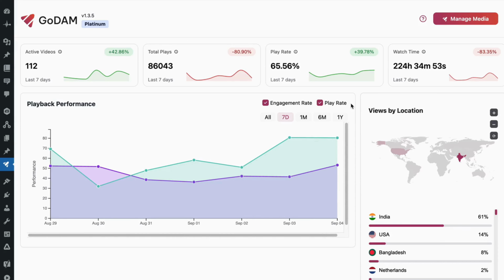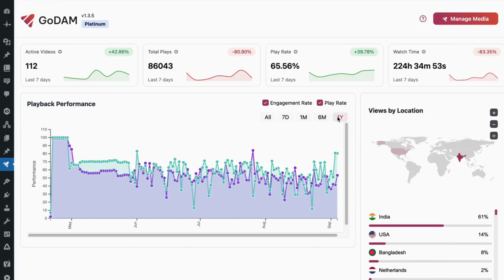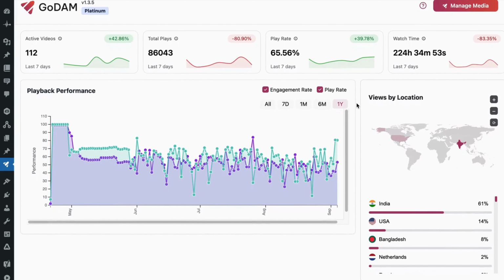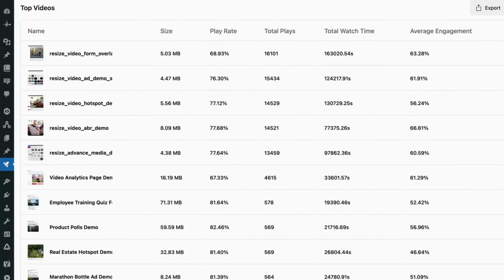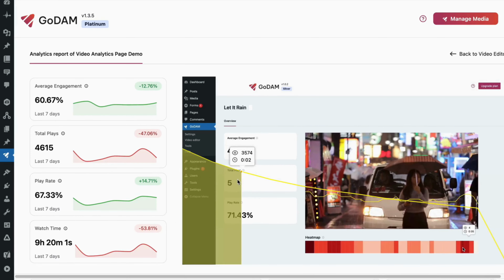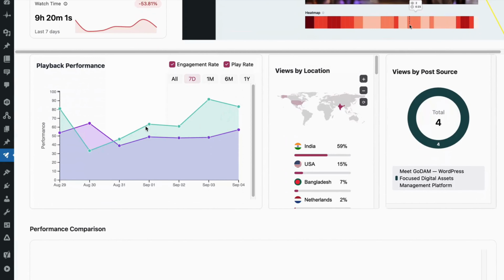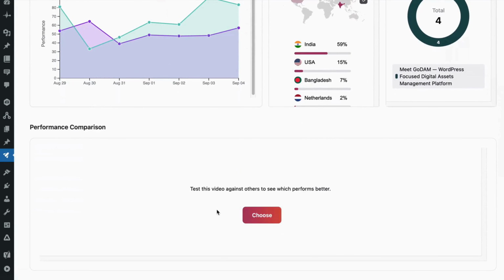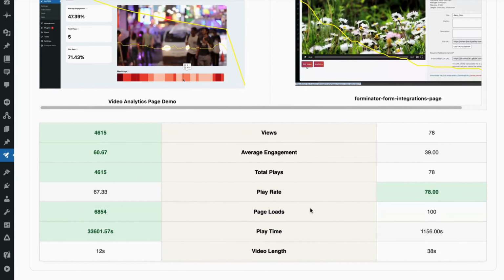🚀 Video Analytics to Boost Your WordPress Traffic | WordPress Tutorial 2025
Are you publishing videos on your WordPress site but not sure how they’re performing? 📉
Video is one of the most powerful tools for content marketing, SEO, and user engagement—but only if you track and analyze the right metrics.

In this video, we’ll show you how to use video analytics in WordPress to refine your content strategy, increase engagement, and boost conversions.

Here’s what you’ll learn:
🔹 Why video analytics are critical for WordPress creators, bloggers & businesses
🔹 How to track key video metrics: total plays, play rate, watch time, viewer retention, heatmaps & more
🔹 Using geographic & source-based insights to improve SEO and audience targeting
🔹 Practical steps to optimize video thumbnails, placement, and storytelling for higher engagement
🔹 How GoDAM’s Video Analytics Dashboard makes data-driven decisions easy

Whether you run a WordPress blog, eCommerce store, or online course site, video analytics will help you understand your audience, refine your content, and grow your traffic.

Video Analytics WordPress

WordPress Video Analytics Plugin

Improve WordPress SEO with Video

Video Marketing for WordPress Sites

Best WordPress Video Strategy

Data Driven Content Marketing WordPress

WordPress Engagement Boost Video

Video Retention Heatmaps WordPress

Optimize Video Thumbnails WordPress

GoDAM Video Analytics WordPress